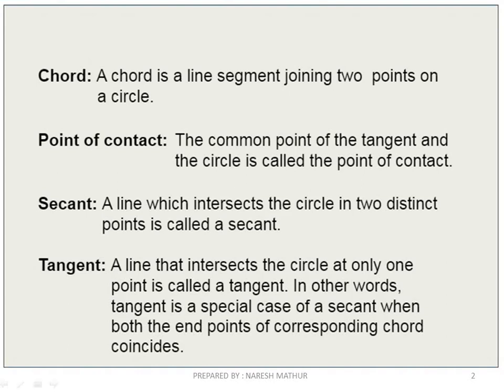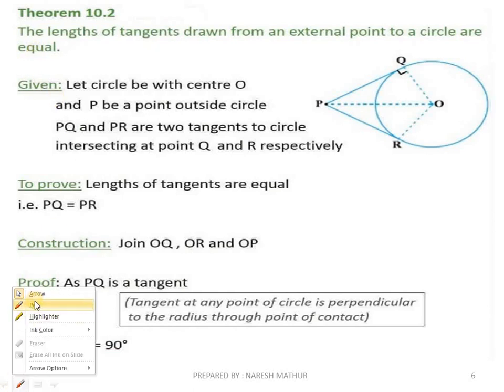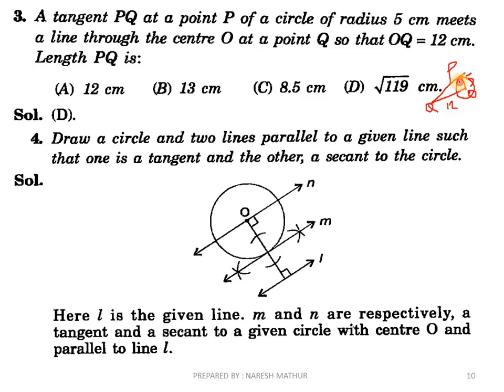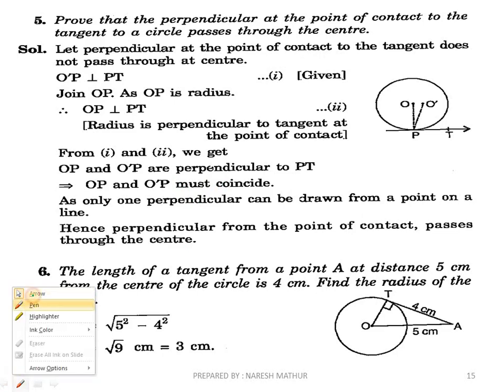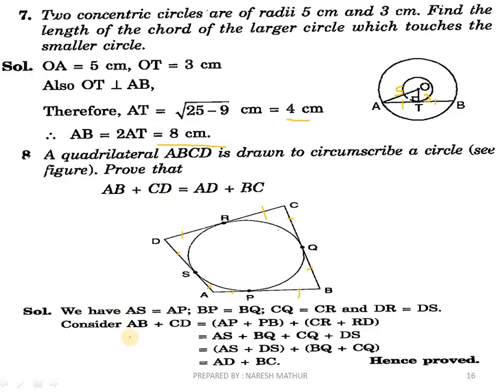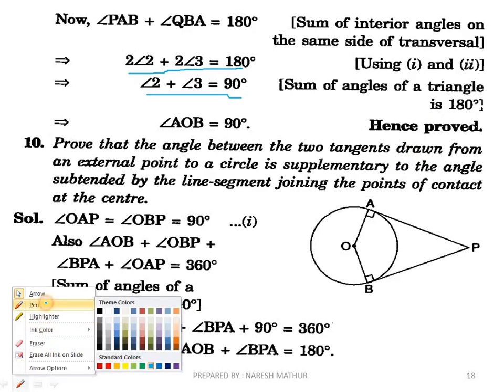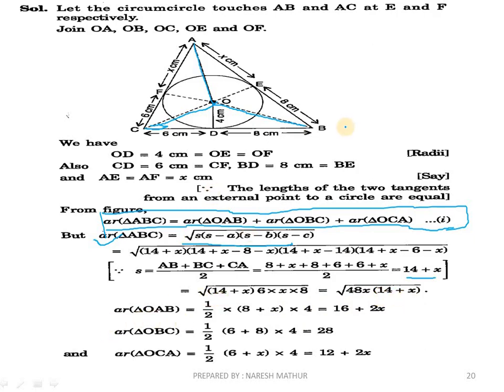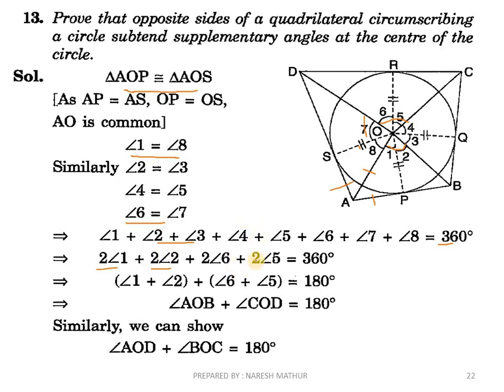10th | MATHS | CBSE | NCERT Solutions | CHAPTER - 10 | CIRCLES | EX-10.1 &10.2 BY NARESH MATHUR SIR!